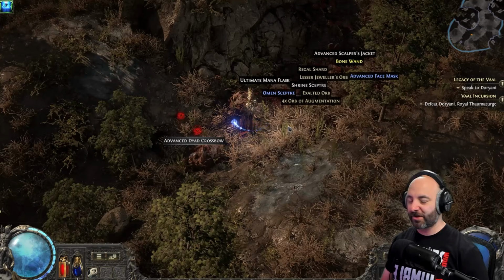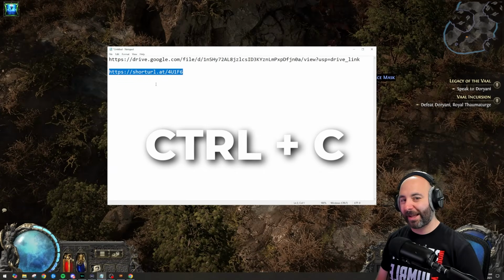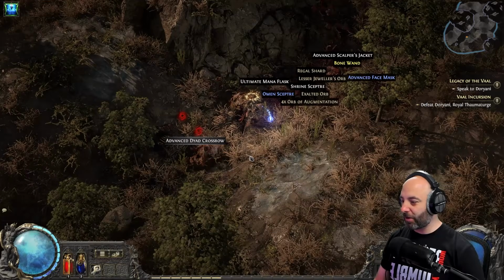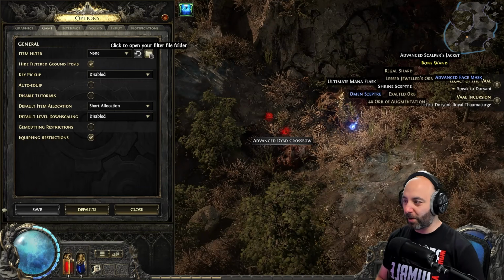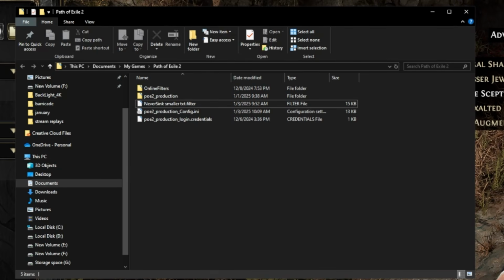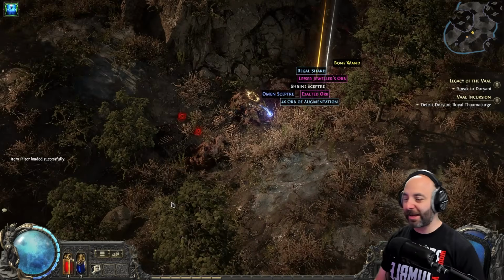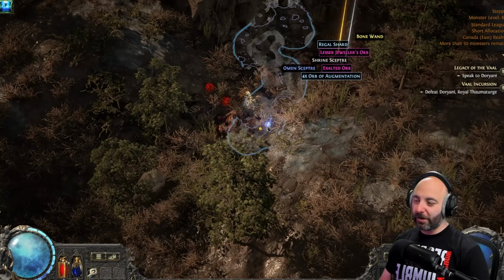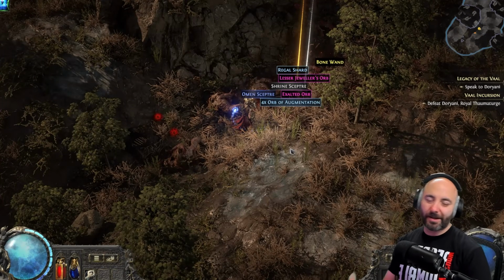Path of Exile 2 Loot Filters - Easy Install Guide!